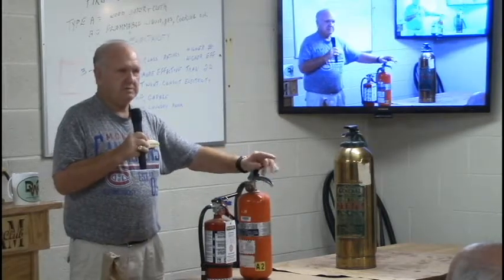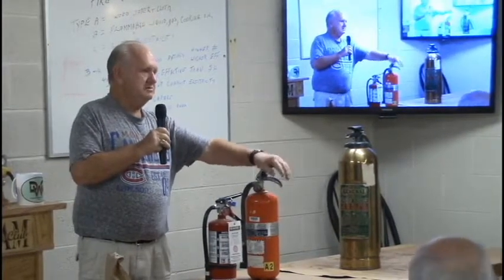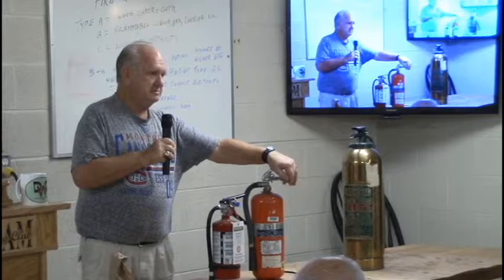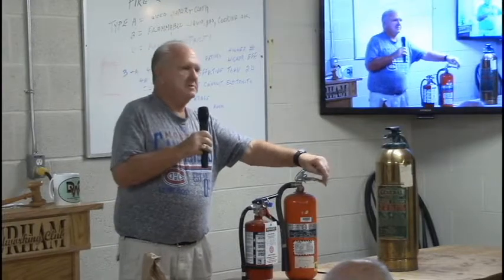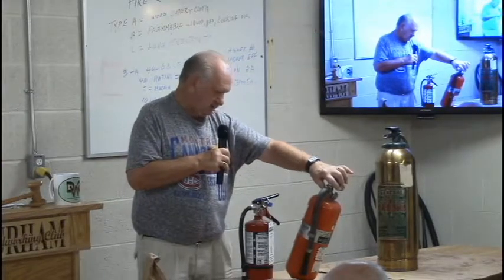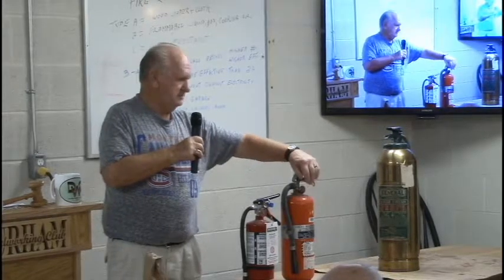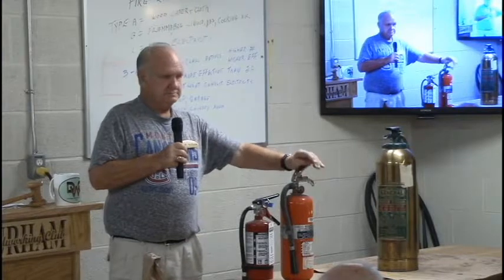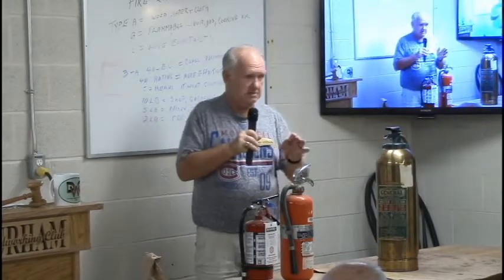Wayne Hutchinson - Fire Extinguishers - Sept 25th 2017 - Pt 2 of 3